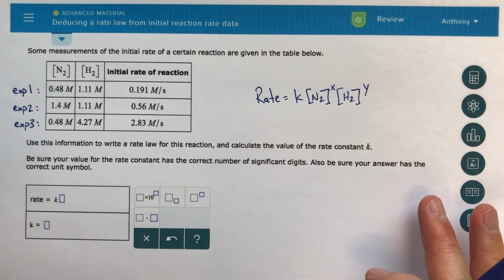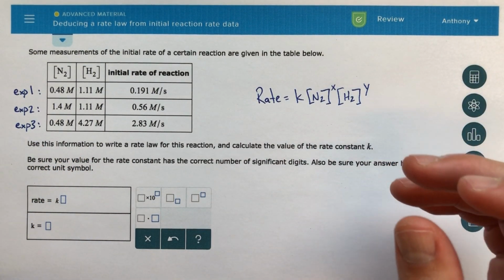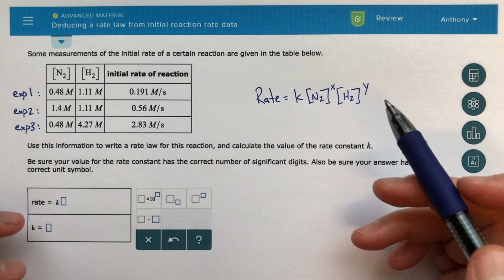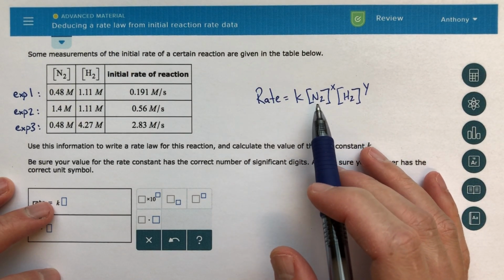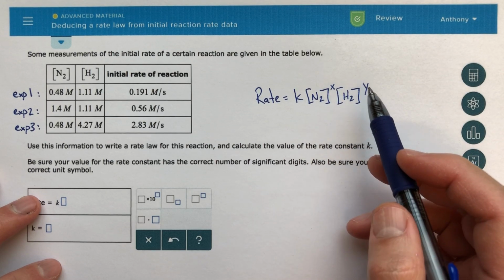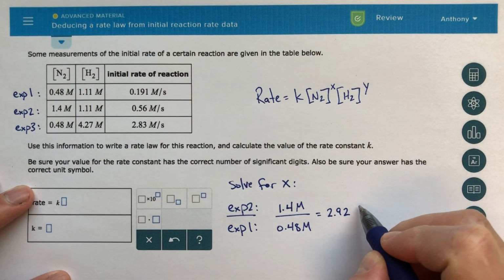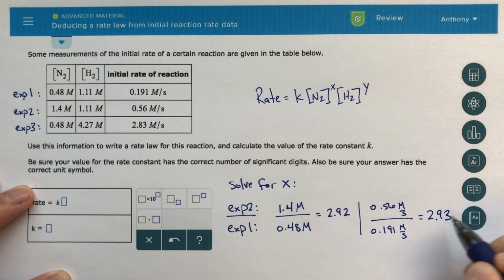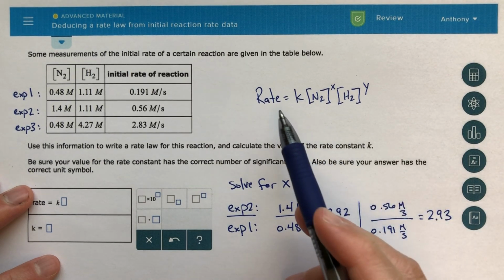ALEKS - Deducing a Rate Law from Initial Reaction Rate Data